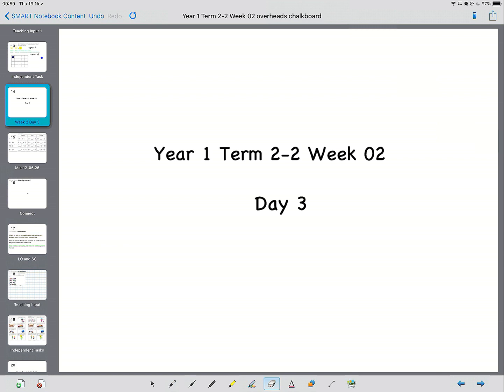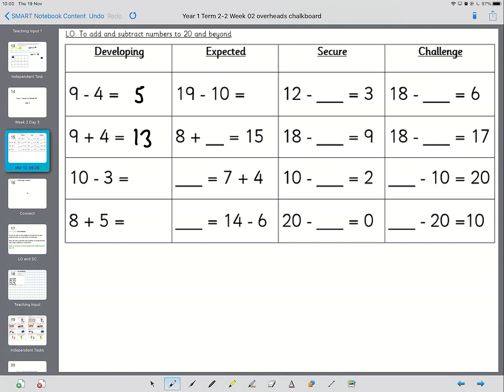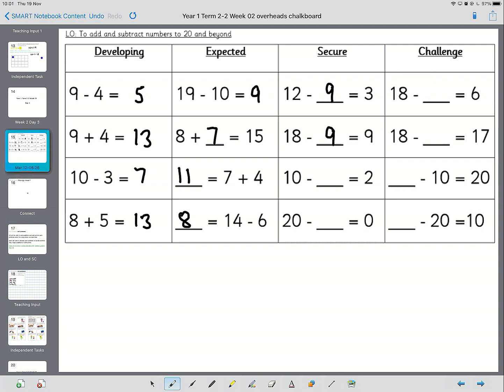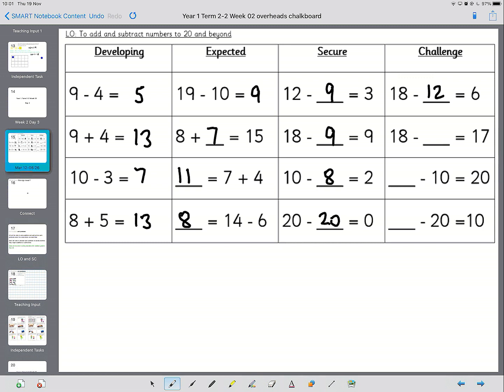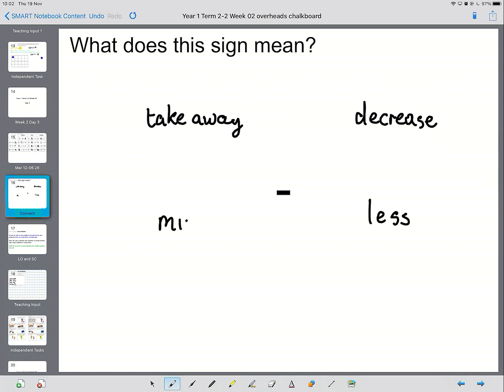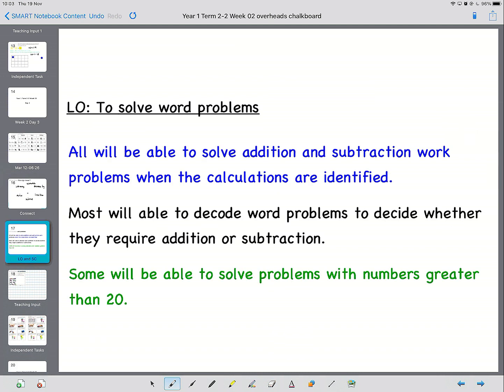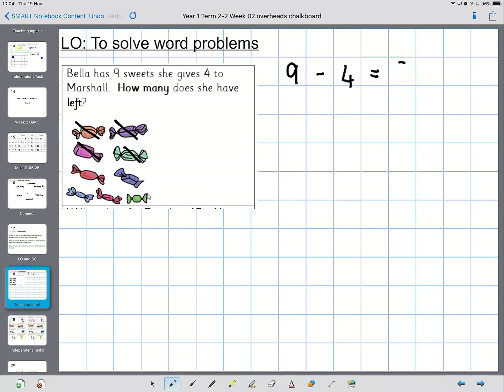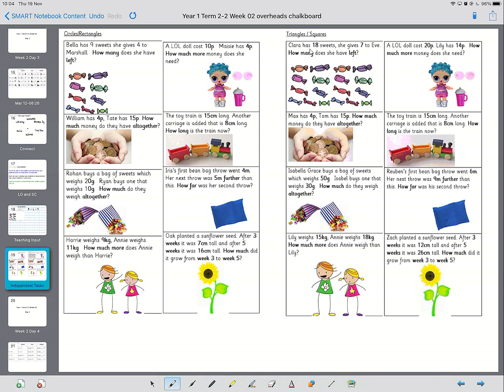Year 1 Term 2-2 Week 02 Day 3 Word problems - addition and subtraction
In today's lesson the children are introduced to the vocabulary associated with subtraction and shown how to use this to decode addition and subtraction word problems, and how to lay out calculations and answers They then use this to solve a series of single step addition and subtraction Word problems.